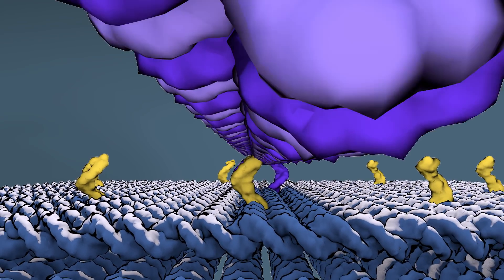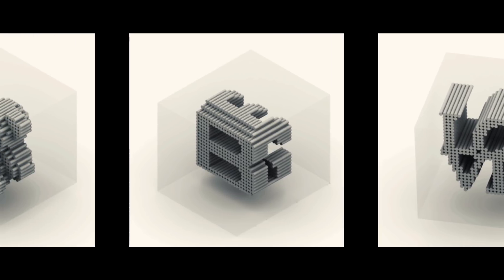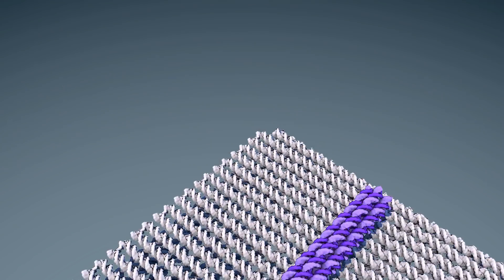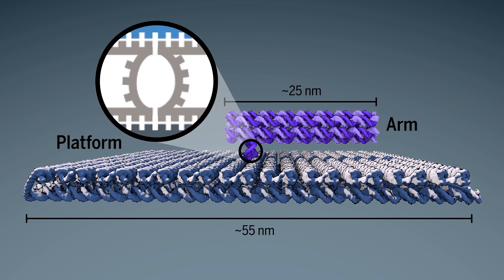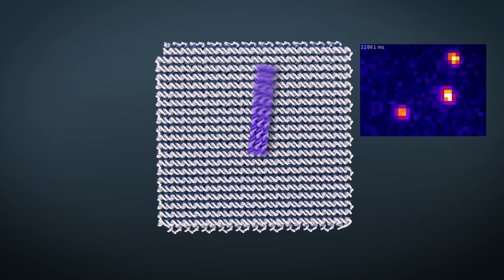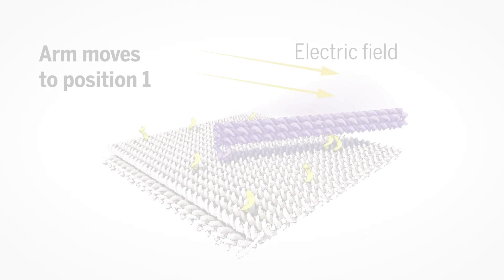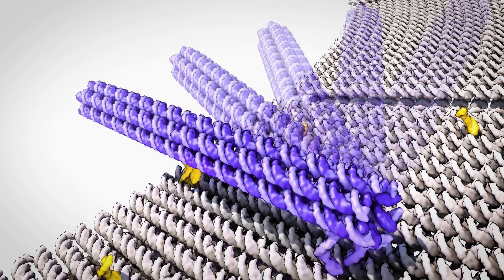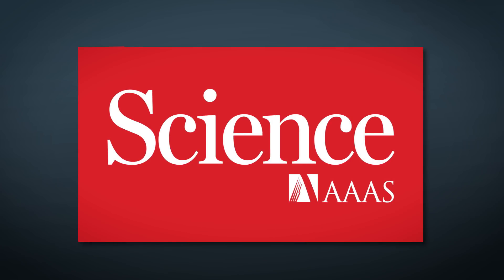Watch a robot made of DNA swing its arm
A speedy DNA arm like this might one day be used to 3D print molecules.